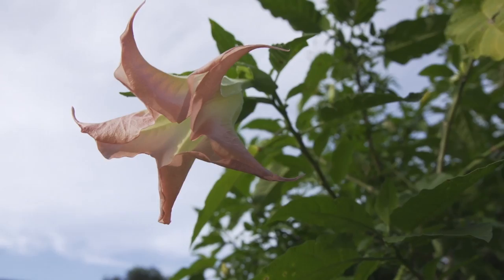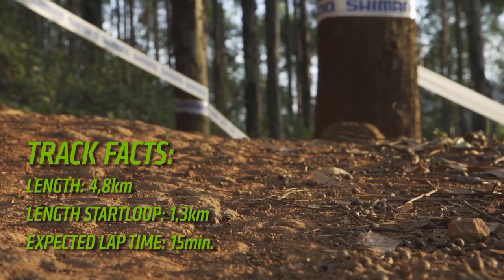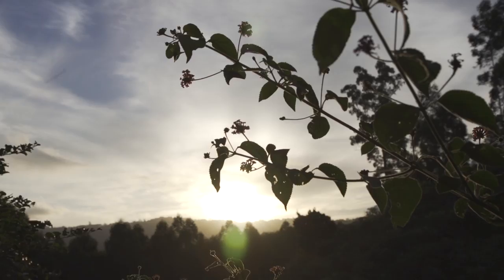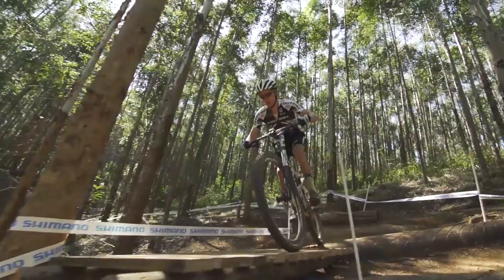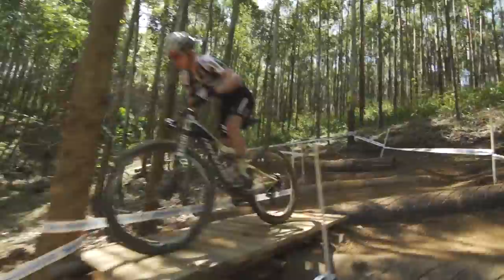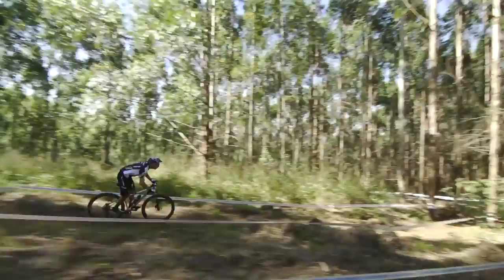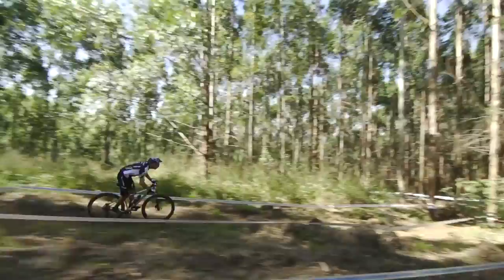Cannondale Factory Racing - Ready to Roll again. UCI MTB Worldcup Round #1 Pietermaritzburg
Come check out the brand new Pietermaritzburg Race Track in the Cannondale Factory Racing Track Check.

Follow the race on Redbull TV.